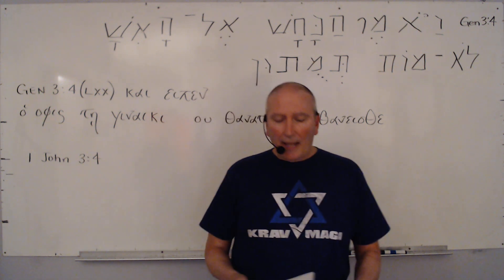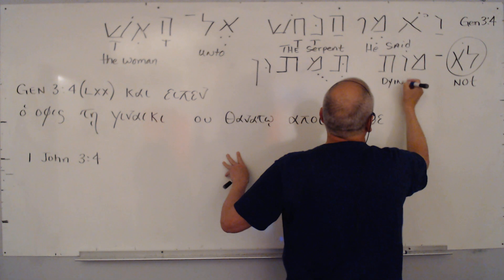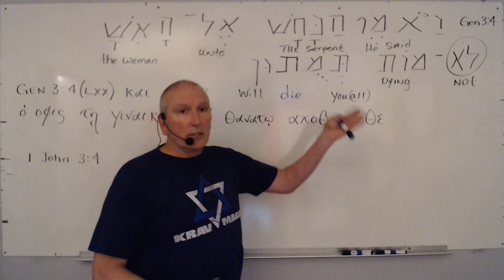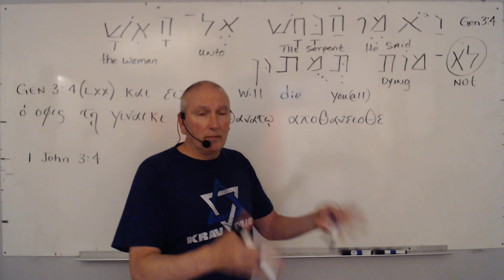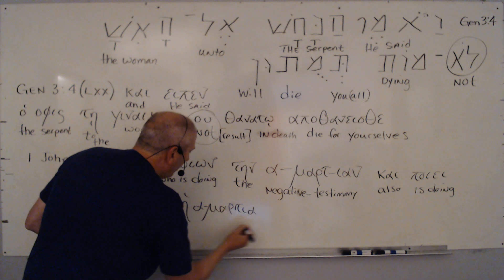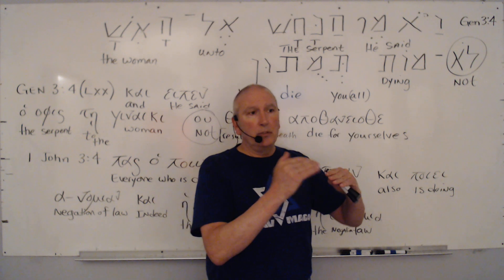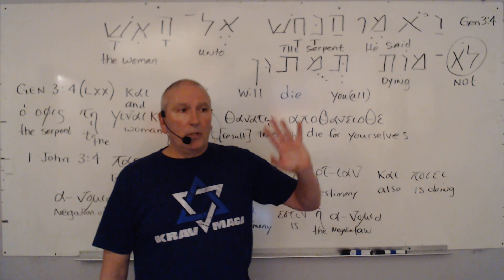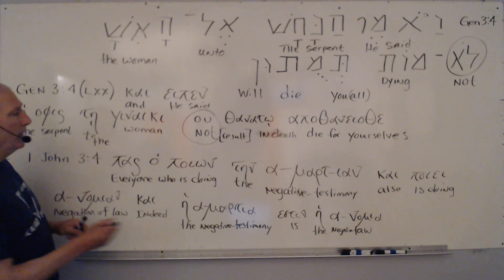Is NOT the NEGATION of "ONCE SAVED ALWAYS SAVED" NOT THE Negation of the Testimony of Christ Jesus?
This lesson for the Koine Project Class demonstrates that the negation of the law = the negation of the testimony; namely, the testimony of Jesus Christ.
The term "SIN:" From ἄλφα (G1) (as a negative particle) and a form of μάρτυς (G3144)
The text in 1 John 3:4 equates law-negation with negative-testimony (the negation of testimony).
Also, this lesson demonstrates Genesis 3:4 to be the first "record of SIN," that is, the first recorded text that indicates (definitively) the use of the negative-particle to NEGATE the very words of God Who stated: "thou shalt surely die." The Serpent said: "Ye shall not surely die:"
Also, the lesson demonstrated that to NEGATE the testimony of HOW CHRIST Jesus SAVES (Perfectly, according to the Perfect Tense) is to "SIN."

To negate-testimony (of Christ) whether of Him in the Law or in the Psalms or in the Prophets is the "transgression of the law." Excellent point, thanks for your feedback.

The definition of sin fits quite well into the text you referenced: It will fit as well at any and all occurrences of the term.
John 5:46 εἰ γὰρ ἐπιστεύετε Μωσῇ, ἐπιστεύετε ἂν ἐμοί· περὶ γὰρ ἐμοῦ ἐκεῖνος ἔγραψεν
Genesis 3:4 καὶ εἶπεν ὁ ὄφις τῇ γυναικί οὐ θανάτῳ ἀποθανεῖσθε